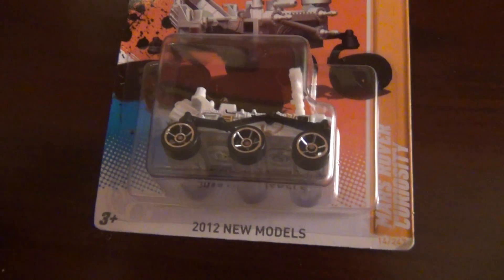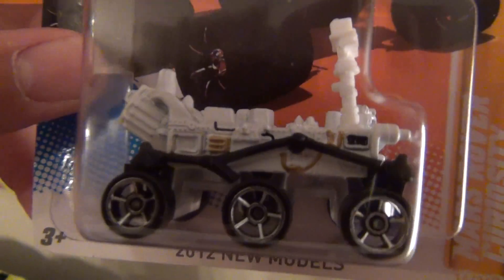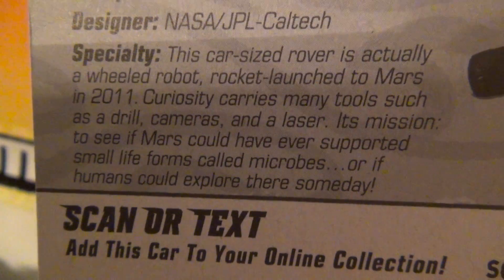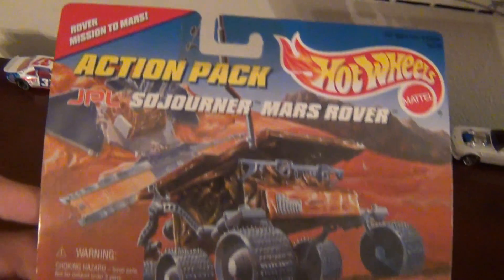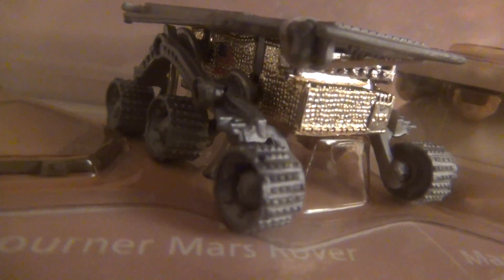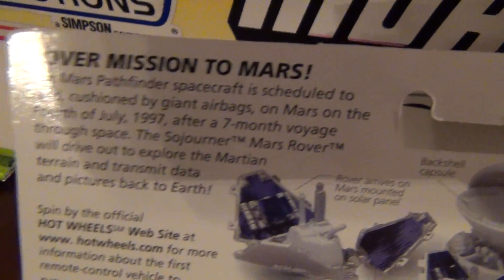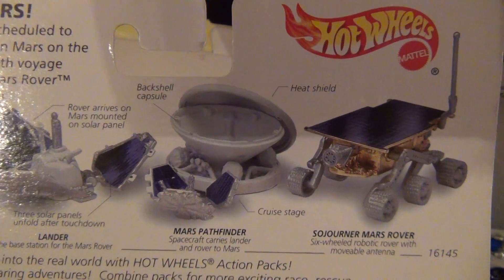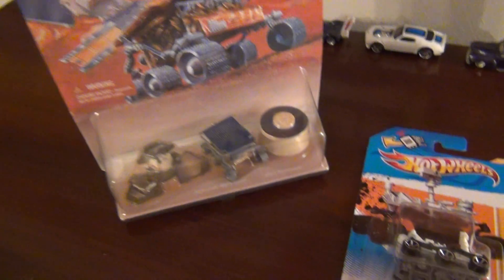Hot Wheels Mars Rover 1997 and 2012 releases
Just recently in 2012 the Mars Rover Curiosity landed on the surface of Mars. Hotwheels would commemorate this event by recreating the car in it 2012 basic line up. In this video I compare the 2012 Hotwheels new model to the 1997 release of the the Sojourner Mars Rover.
-Taylor